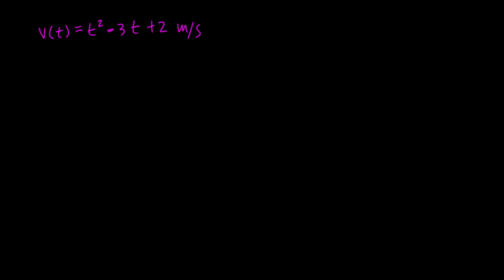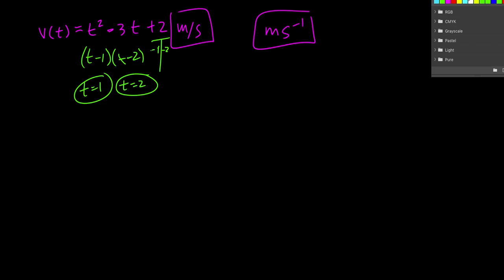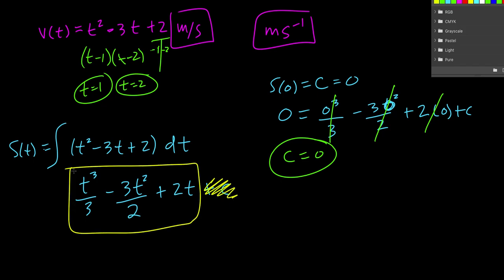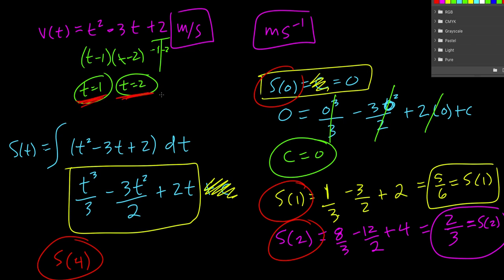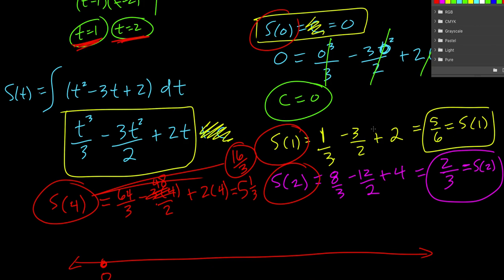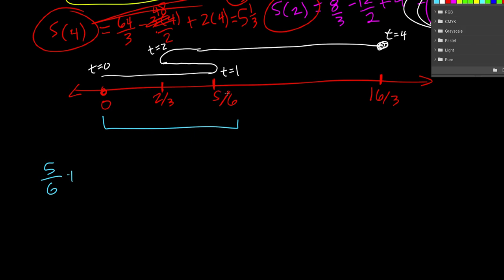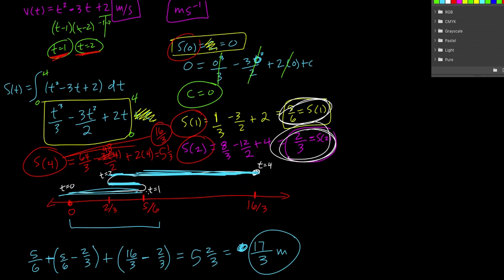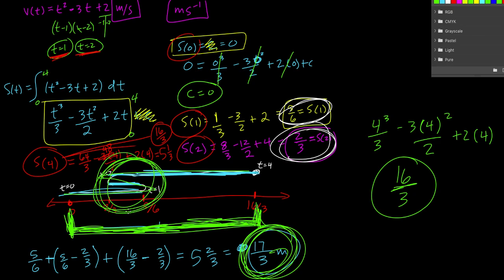23B - Velocity (Part 2)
23B - Velocity (Part 2)